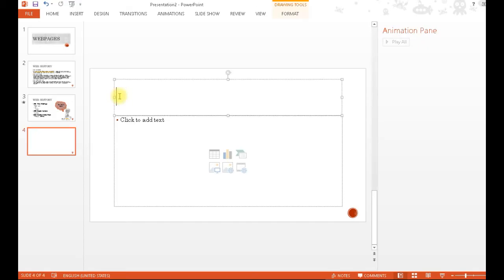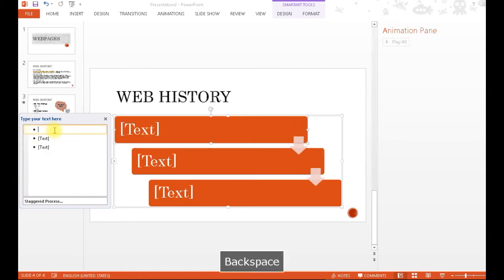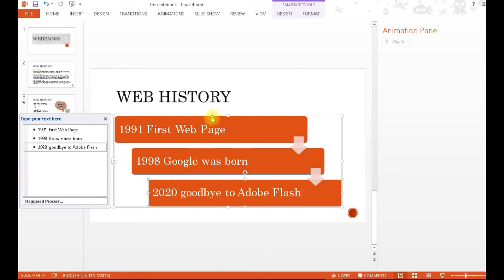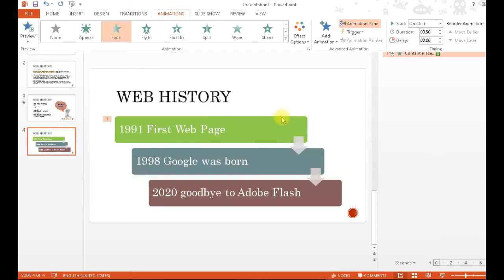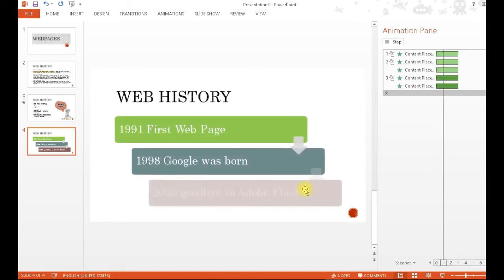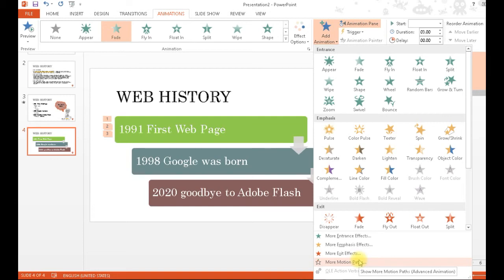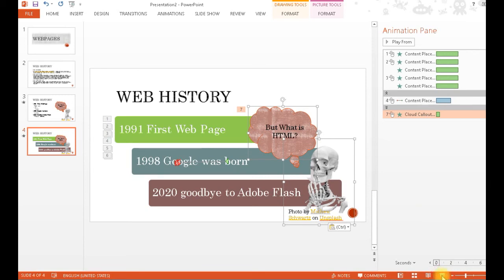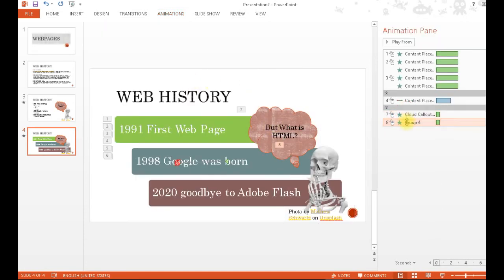Make your first presentation (PowerPoint) AWESOME - Part III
In Part III you will see and learn in PowerPoint:
 - How to add awesome smart art
 - How to animate every piece of the smart art
 - How to make complex animations